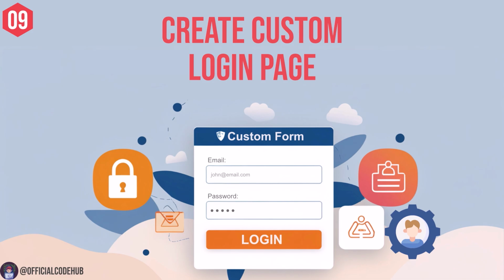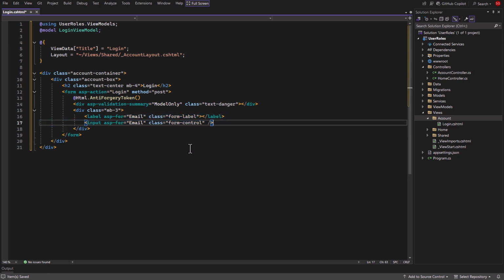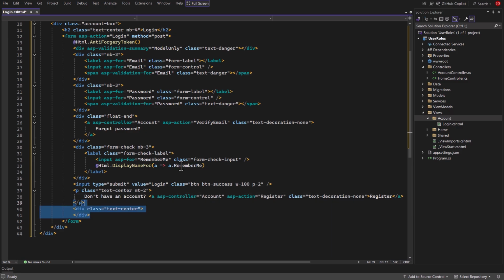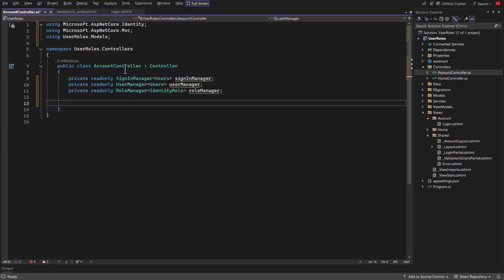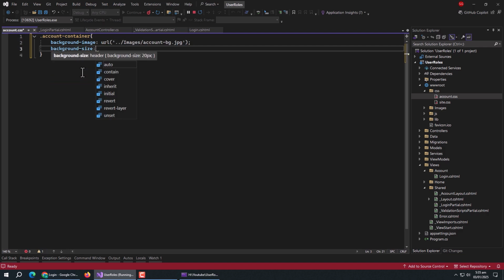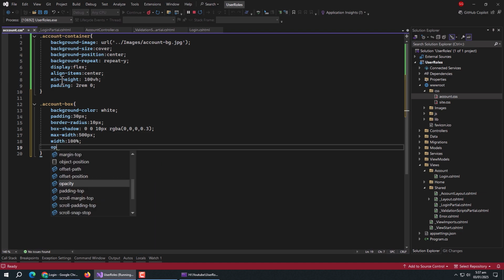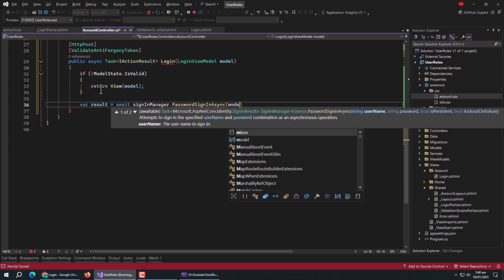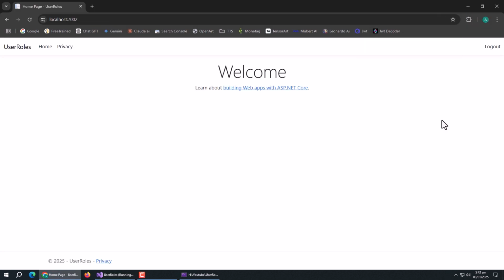09 - Create Custom Login Page & Login Method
In this video, we take a step-by-step approach to building a custom login page for our ASP.NET Core MVC application, ensuring it is functional, visually appealing, and user-friendly.

Here's everything we cover:
• Designing the Custom Login Page:
We create a fully customized login form with fields for email, password, and a "Remember Me" checkbox, ensuring it follows modern UI/UX principles.

• Styling Login and Registration Pages:
Using CSS, we apply styling to the login and registration pages, making them responsive and consistent with the app's overall theme.

• Implementing the Login Logic:
We write a secure HTTP POST method in the controller to handle user authentication, validate credentials, and ensure proper redirection for successful and unsuccessful login attempts.

• Dynamic Menu Update:
Learn how to dynamically update the navigation bar by replacing "Login" and "Register" options with a "Logout" option once a user, particularly the admin, logs in.

• Admin Login Demonstration:
Finally, we log in as the admin user to demonstrate the entire process, showcasing the seamless switch from the login page to the logged-in state with proper role-based options.

By the end of this video, you'll not only have a custom login page but also understand how to integrate authentication with dynamic user experience, making your app more secure and intuitive for users.

Chapters:
00:06 Create Login Page
01:59 Add Login View In Account Controller
02:59 Add Styling To Login Page
04:10 Create Post Method To Handle Login Request
05:12 Test Login Method

1. Create Custom Login, Registration, Email Verify And Forgot Password Pages In Asp.Net Core MVC App
3.  Create Role Based User Management App In Flutter With Asp.Net Core Web API as Backend From Scratch